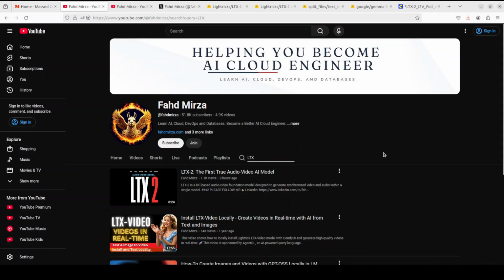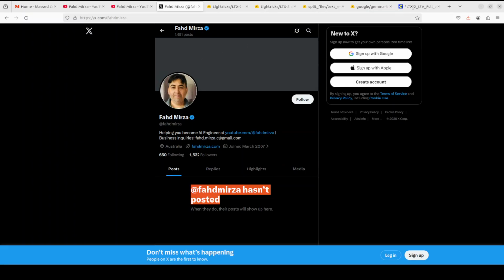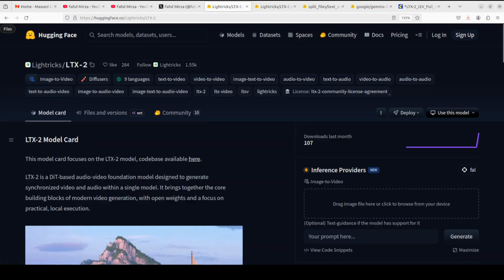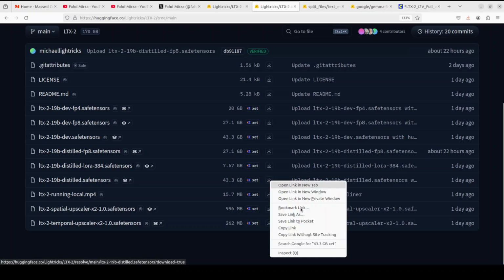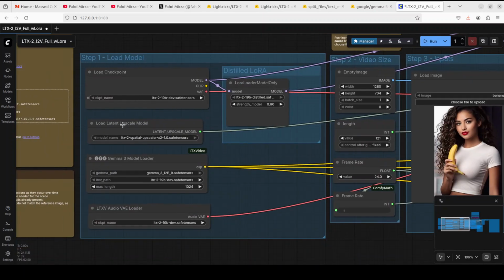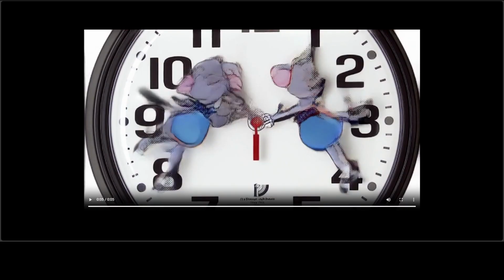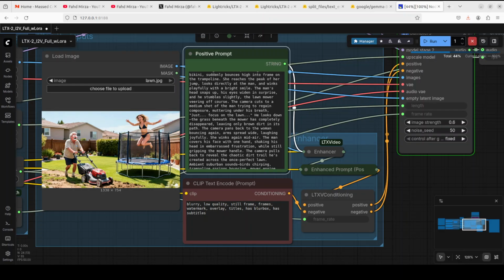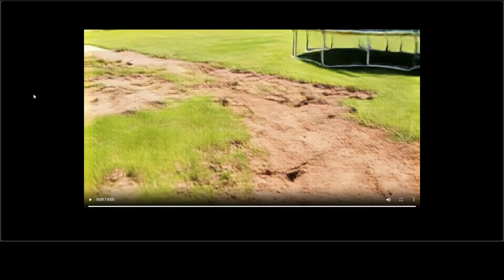Run LTX-2 on ComfyUI Locally and Generate Videos with Audio for Free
This video locally installs LTX-2 with ComfyUI and shares all steps.